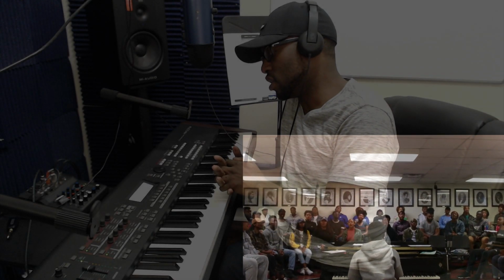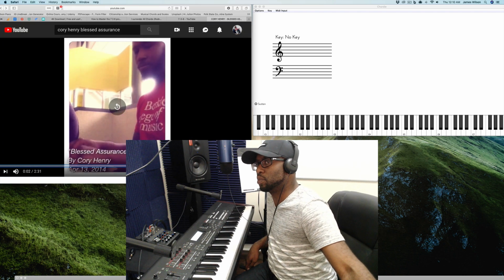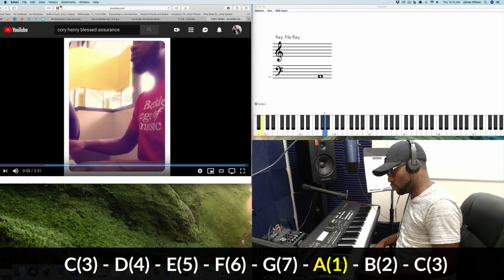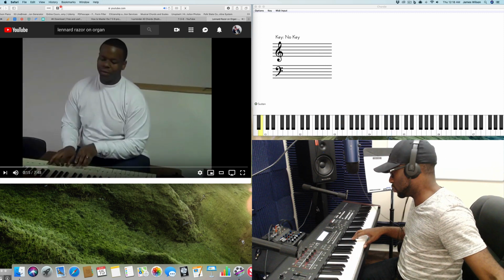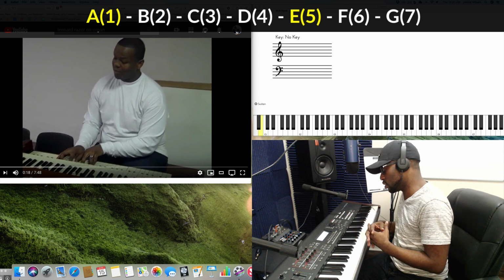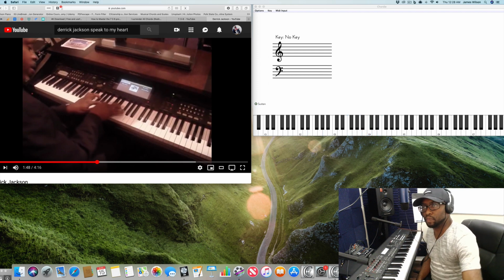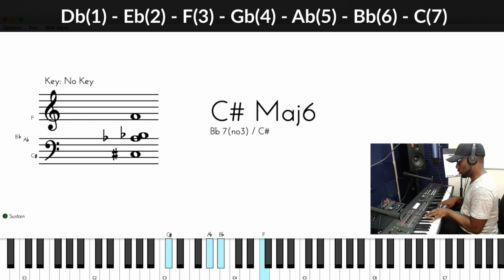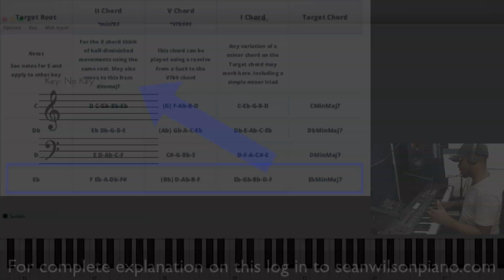How to Master the 2 5 1 Chord Progressions | examples from Cory , Lennard R, and more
Today's video we are talk about how to use and apply the 2 5 1 chord progression. But this is not your typical 2-5-1 video. The explanations are new and different. If you know everything you need to know about using the 2-5-1 this video challenges you to look at it differently, approach it differently, and use it in a way that gets you amazing results quickly